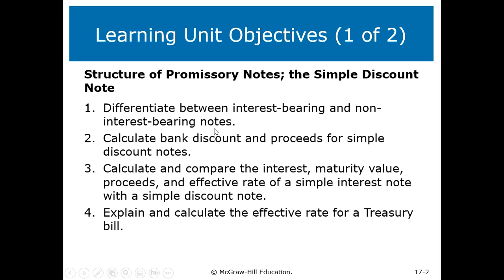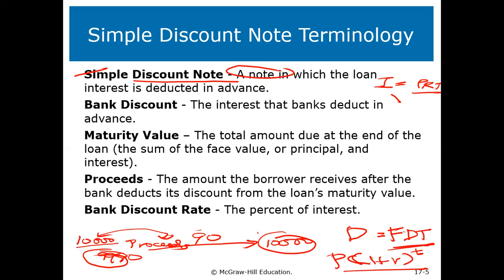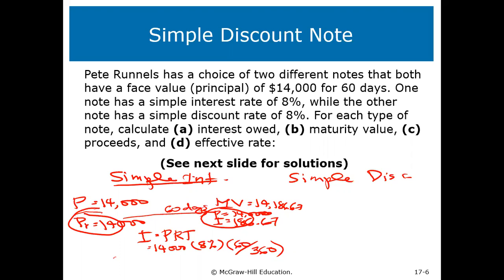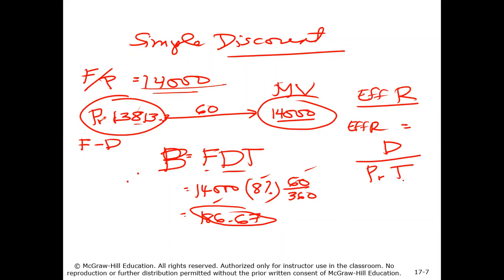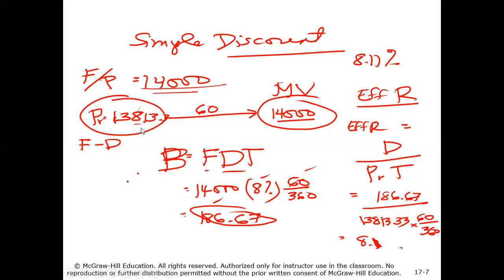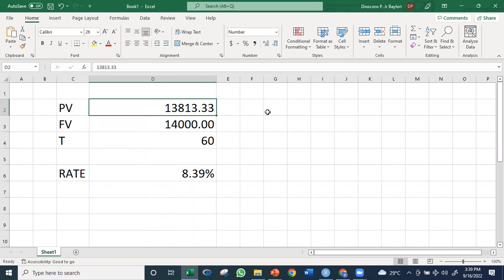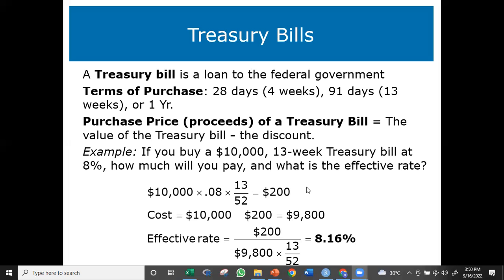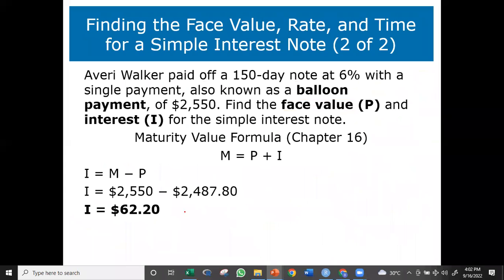FDNBUSF C37B Sept 16, 2022 Simple Interest, Simple Discount